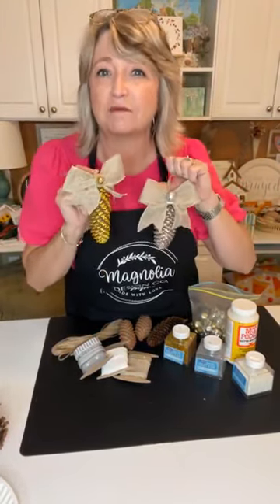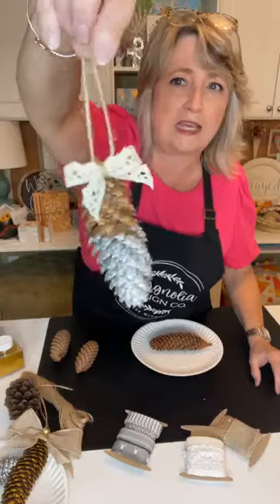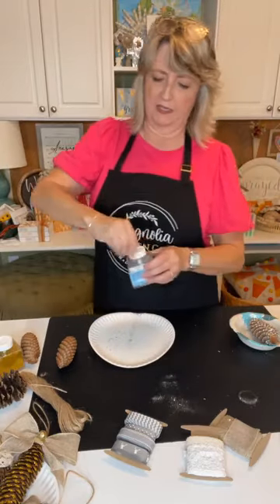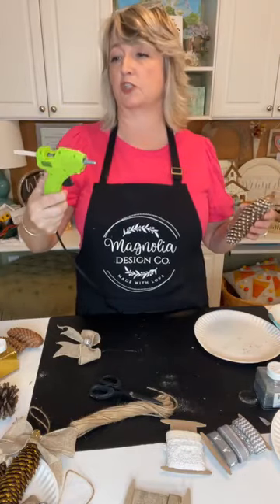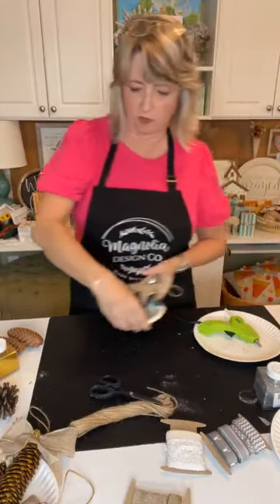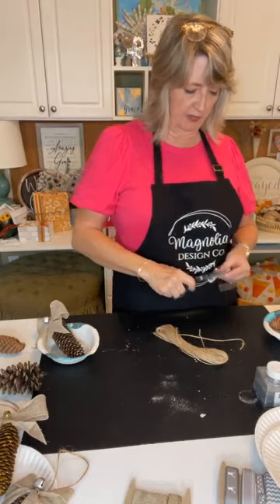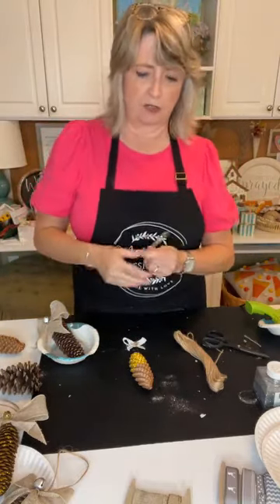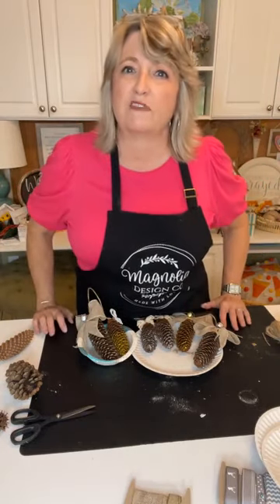Two Styles of Glittery Pinecone Ornaments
Shop!